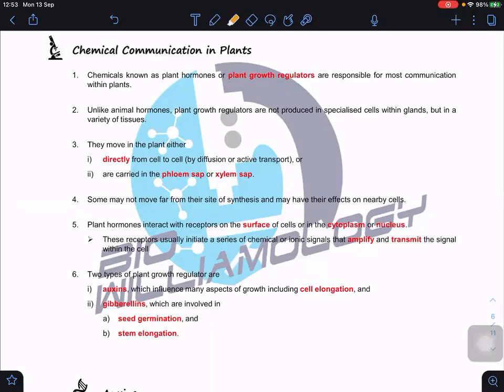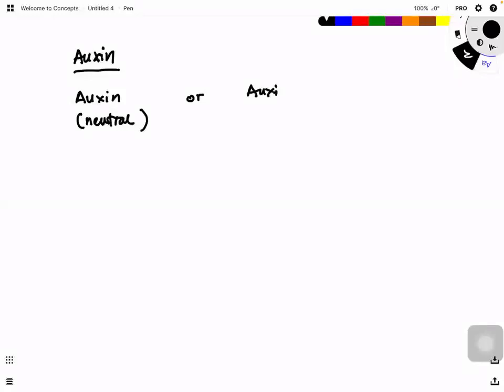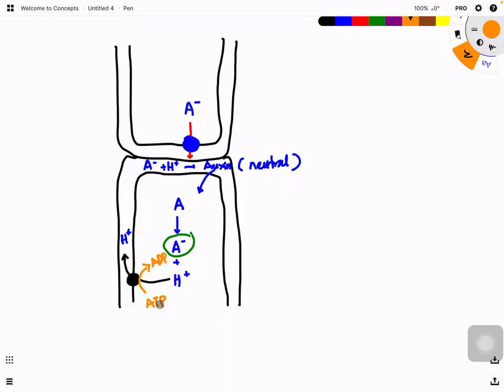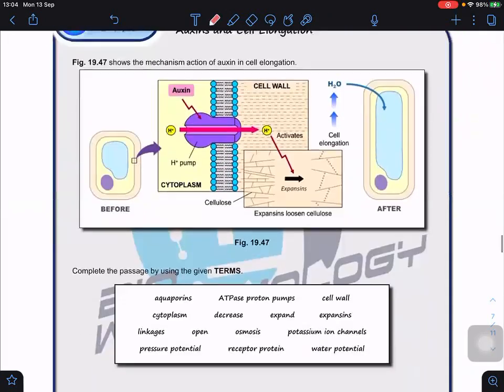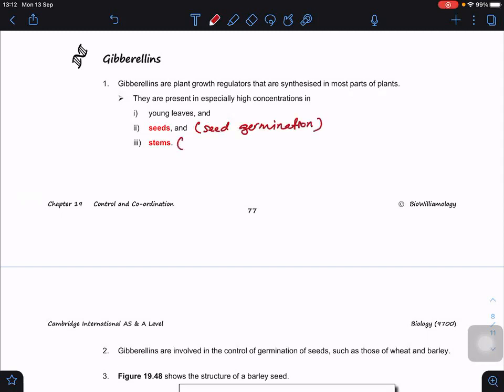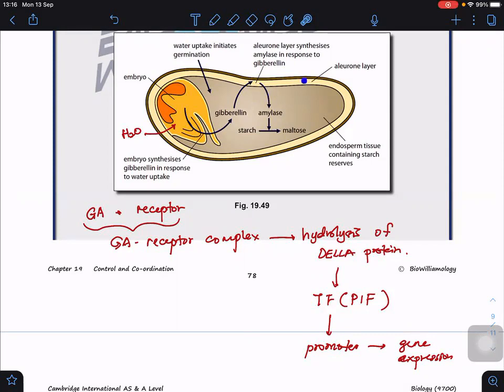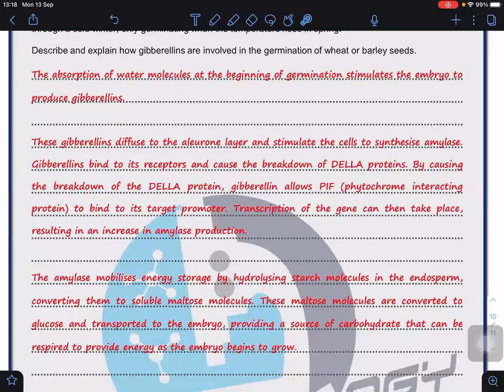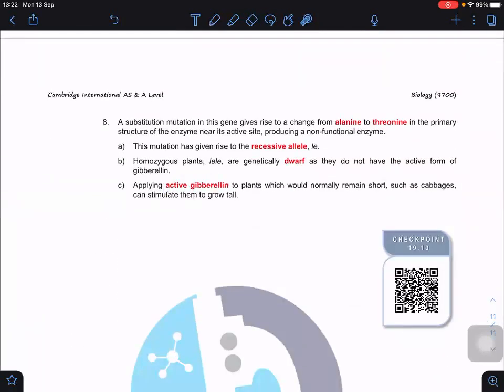Chemical Communication in Plants by Dr. William